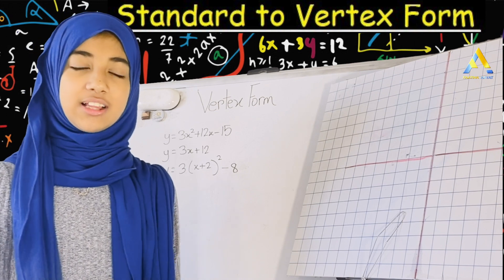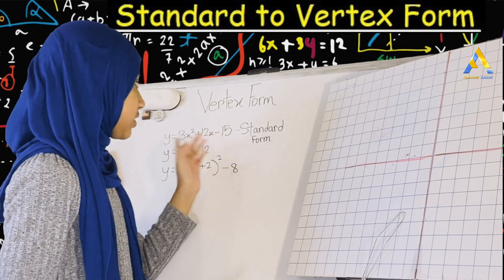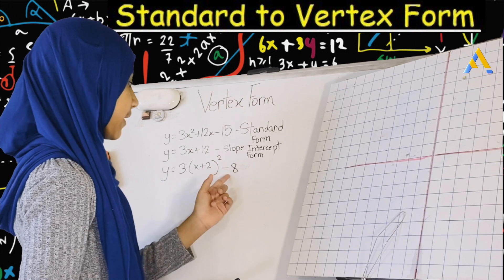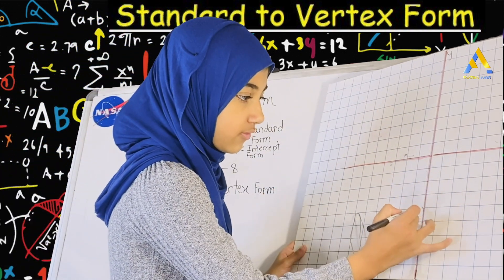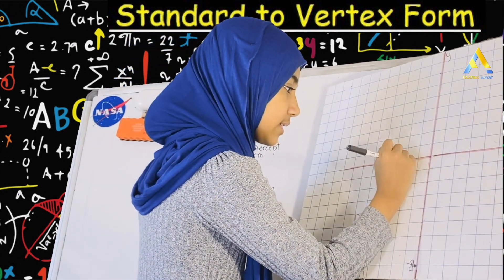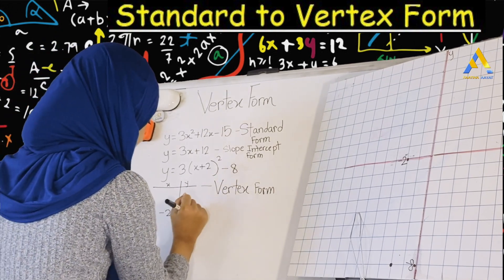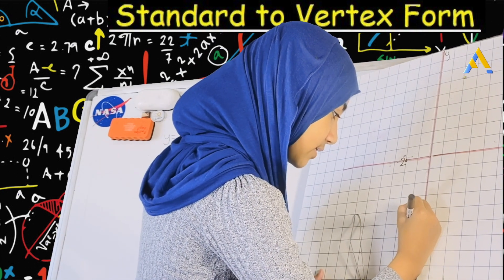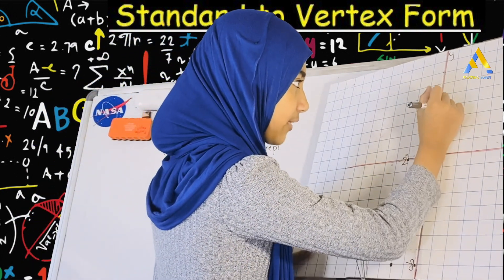Math With Faatiha | Vertex Form of Quadratic Equation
Faatiha Aayat | Slope Intercept Form এবং  Standard Form এর আলোচনার পর আজ থাকছে Vertex Form of Quadratic Equation